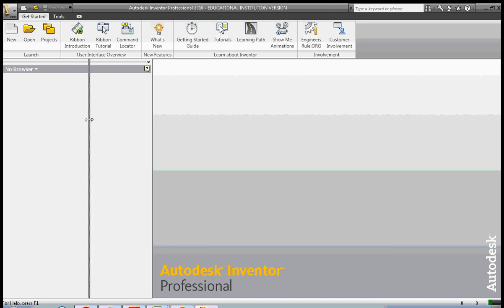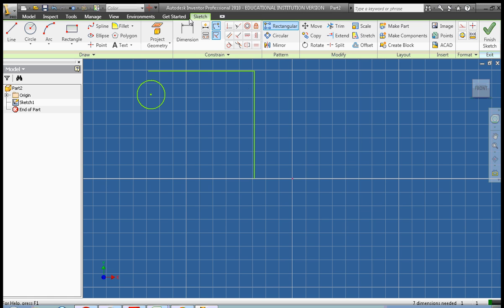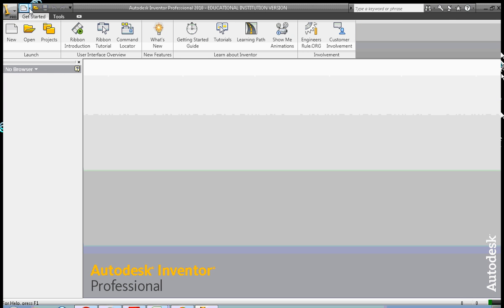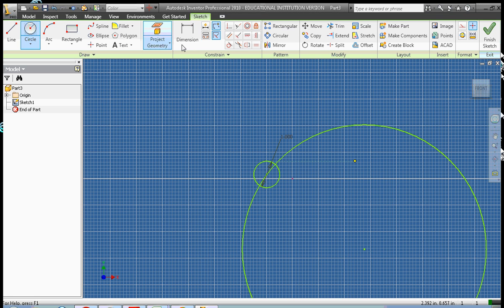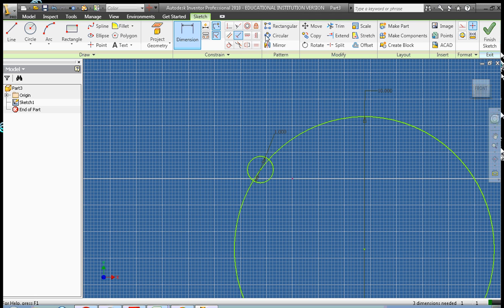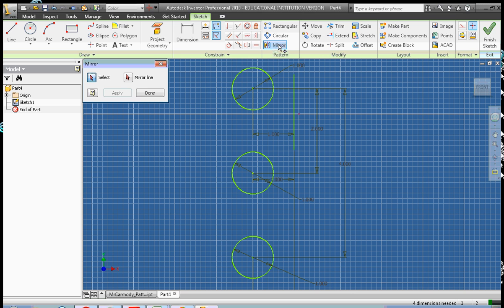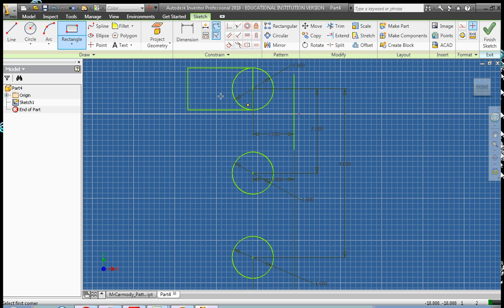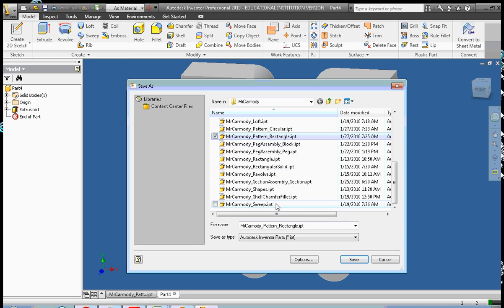Autodesk Inventor 2010: Lesson 18: Using the sketch pattern tools to speed the sketch process.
In this lesson, we will cover creating 3 separate part files(.ipt) using the sketch pattern tools to speed the process.